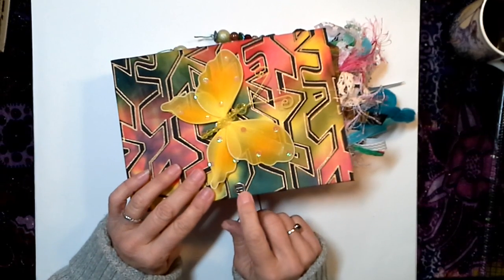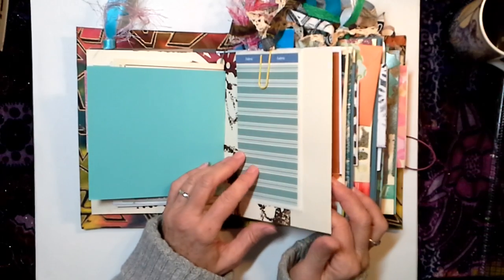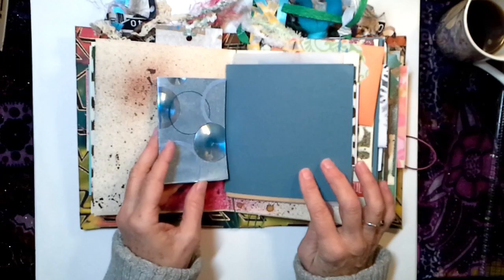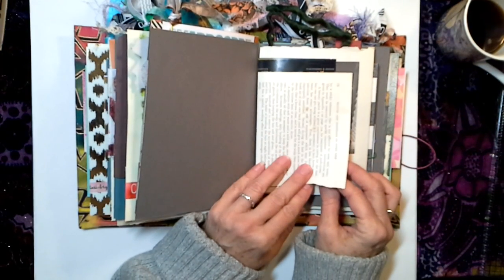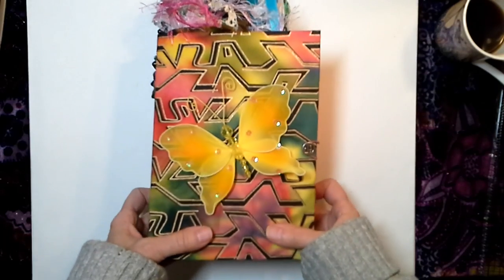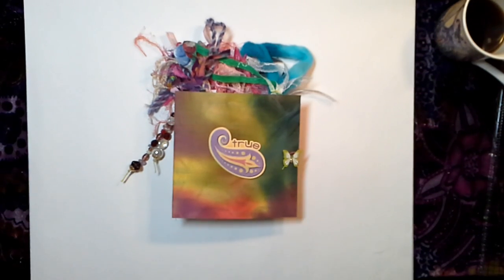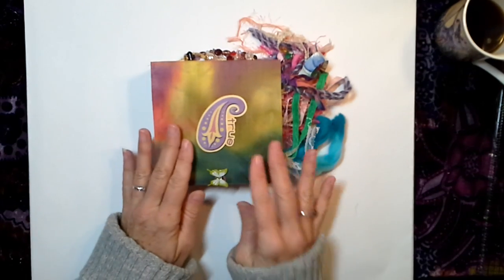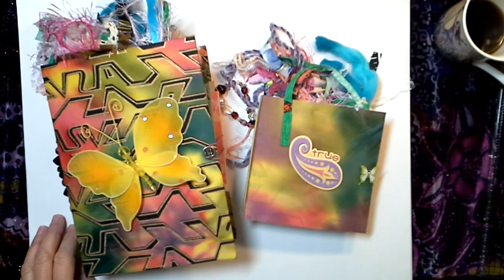New Gypsy Journals & Bertha Butterfly